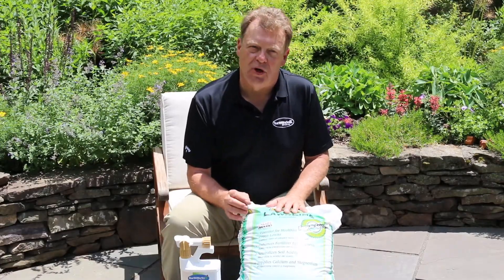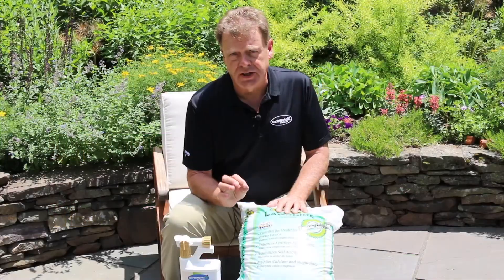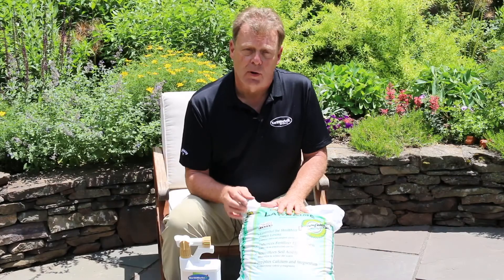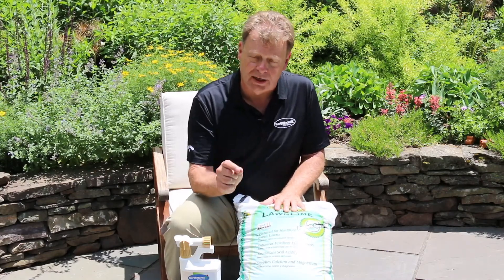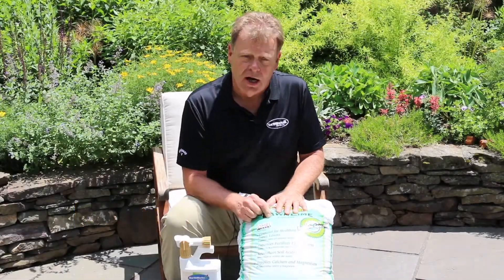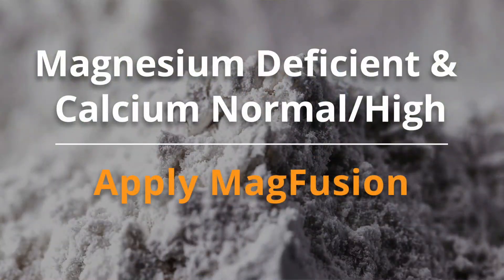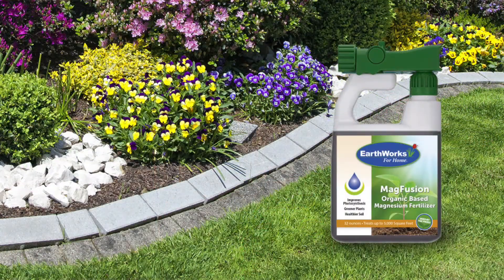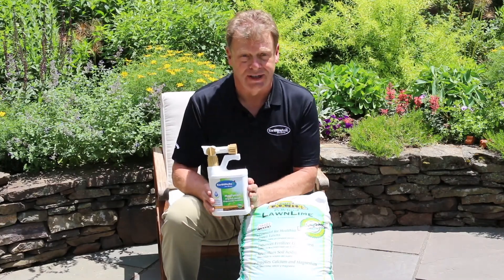Magnesium Deficiency In Soil